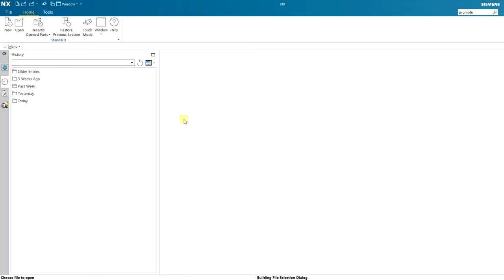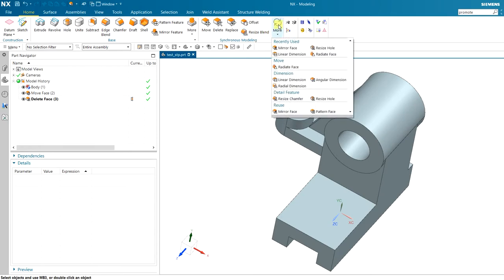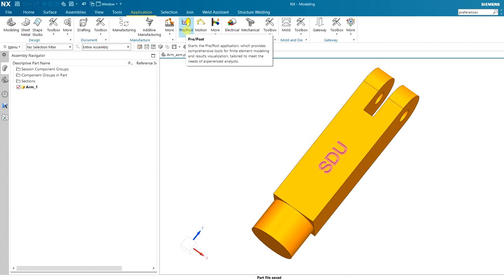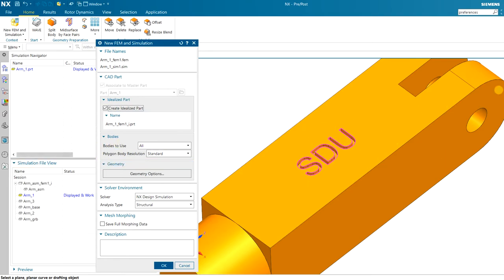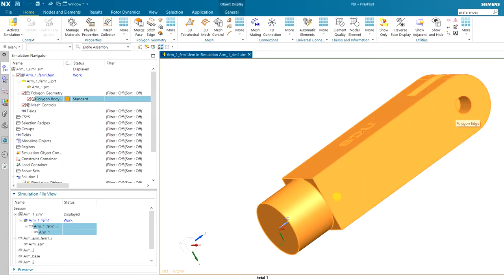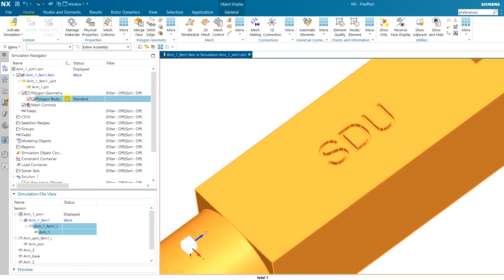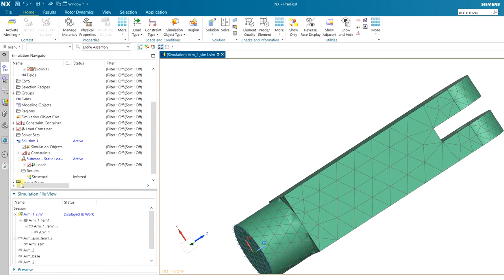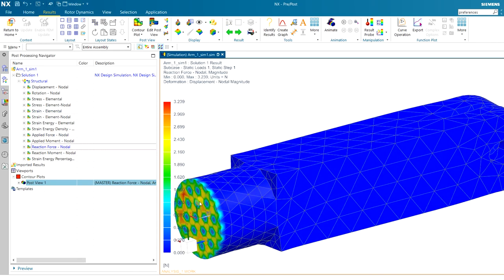NX Pre/Post 1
A simple simulation in NX Pre/Post.